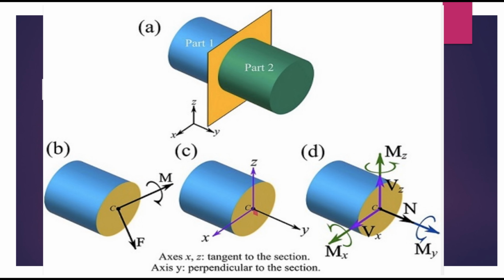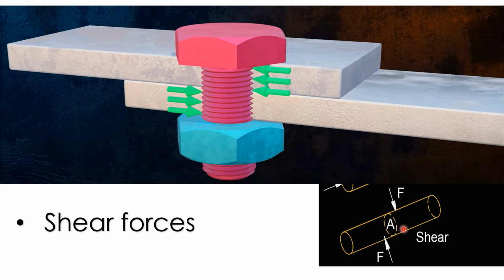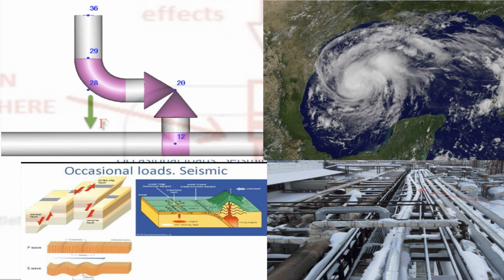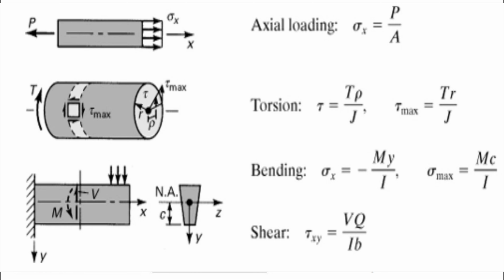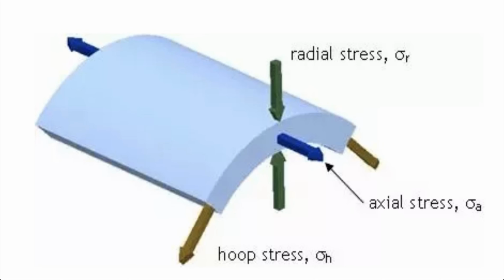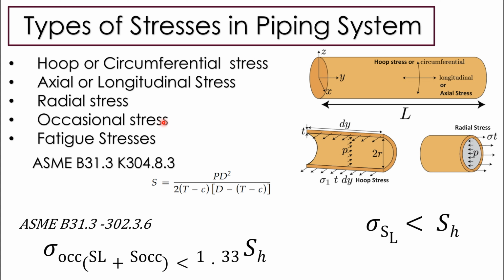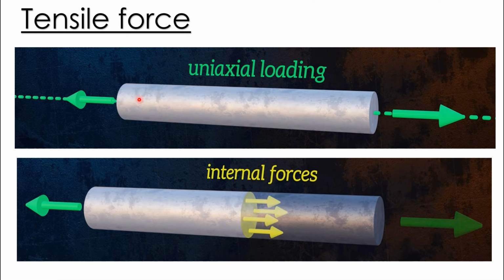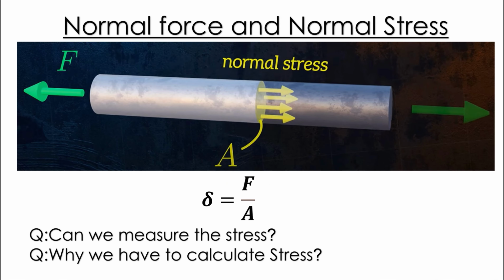Basics of Stress Analysis Part 1A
This video is about the basics of pipe stress analysis, the first video of the "Piping Flexibility and Stress Analysis" series.